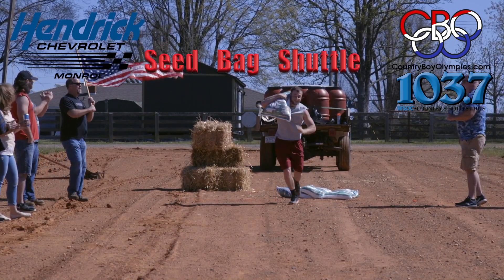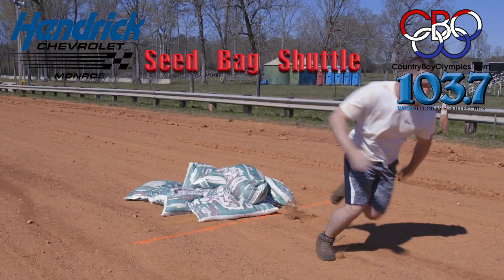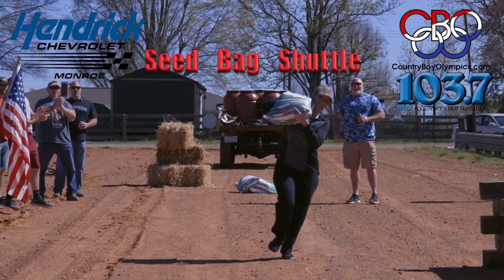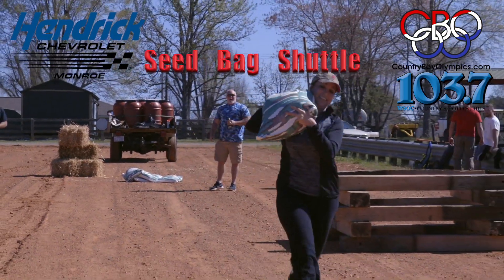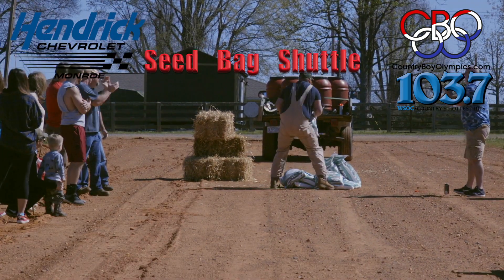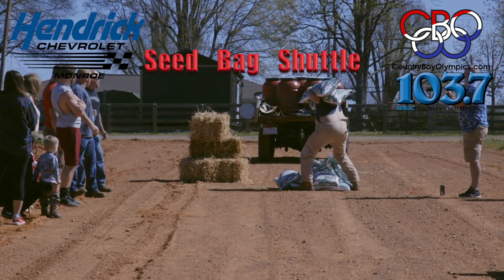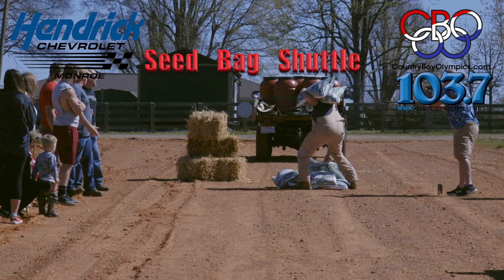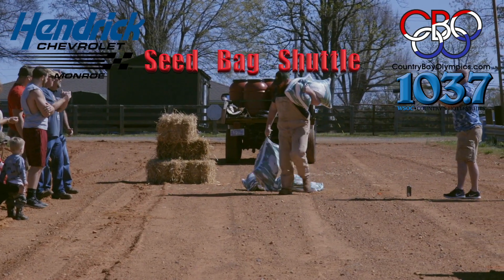Seed Bag Shuttle Instructions